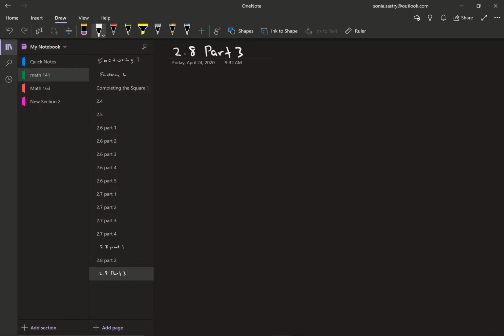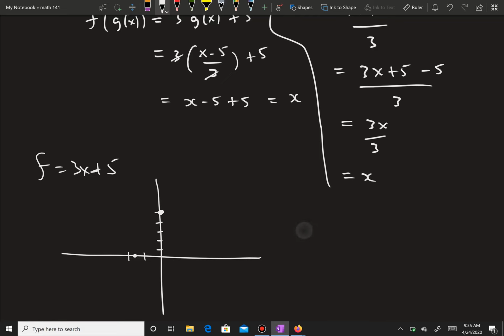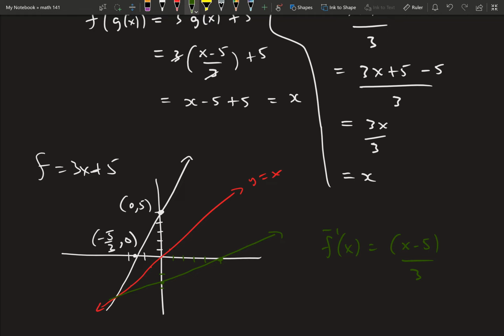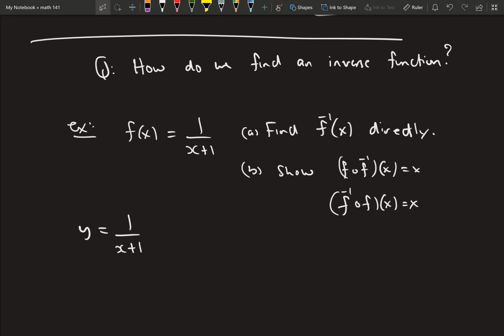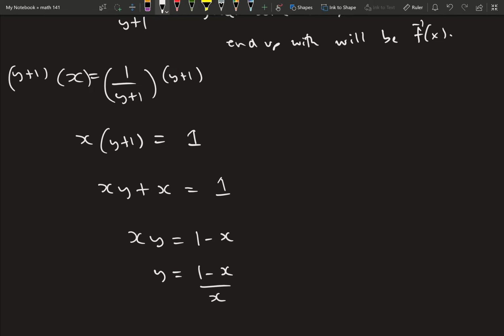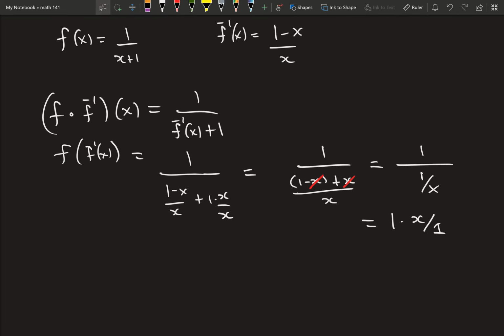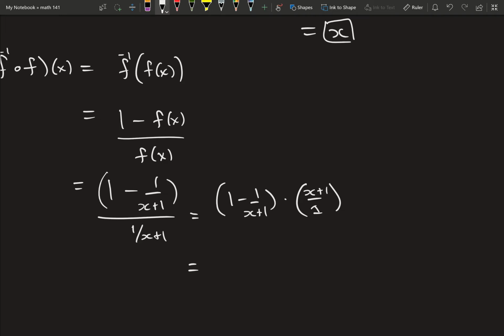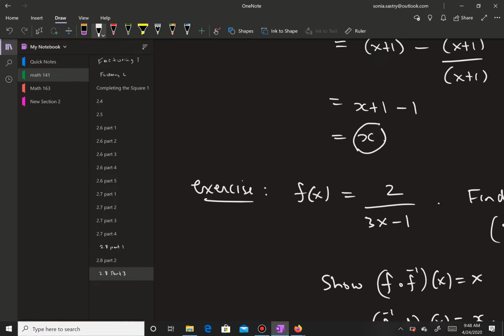2.8 part 3